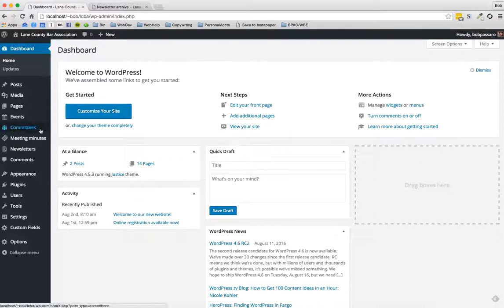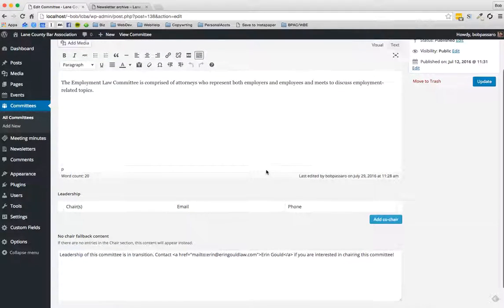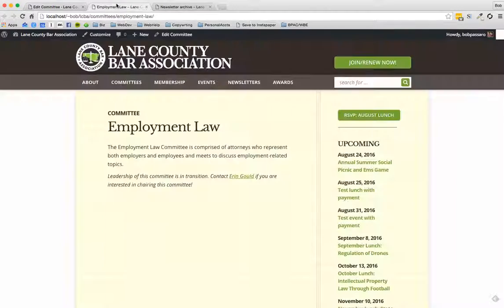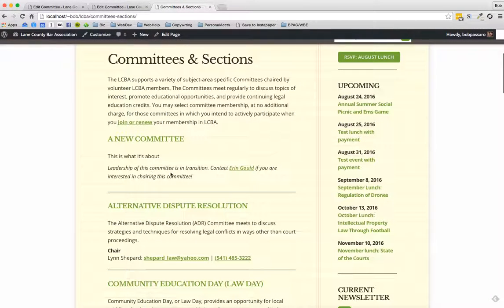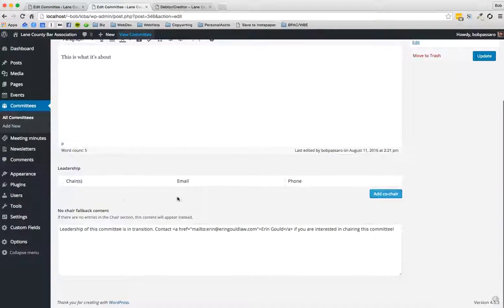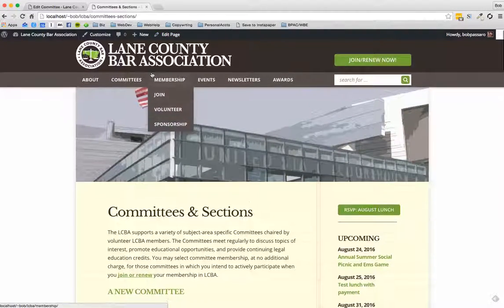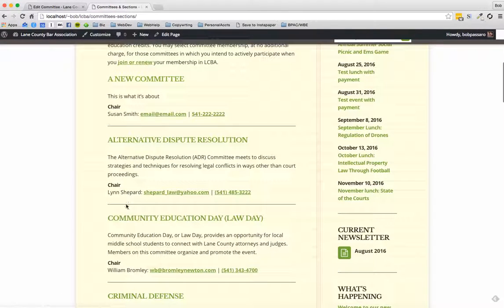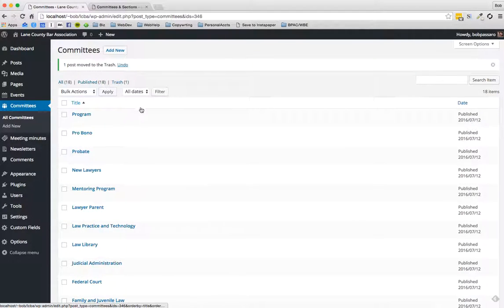LCBA 5 committees